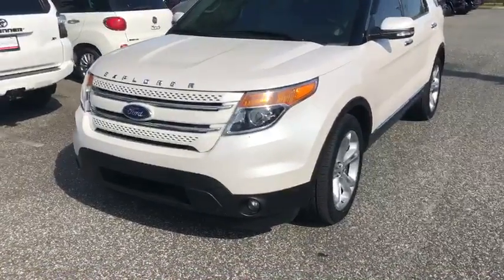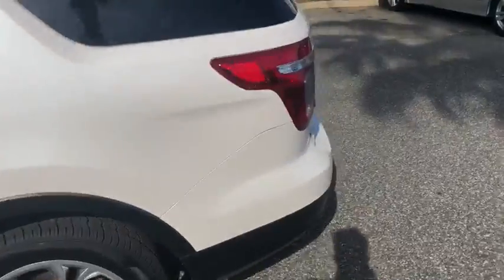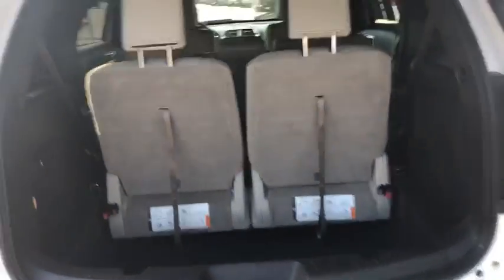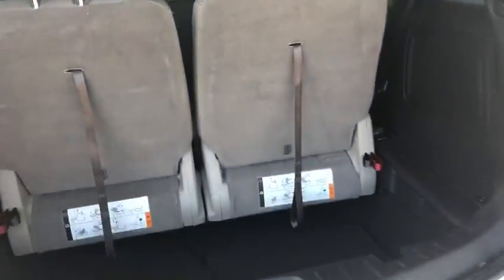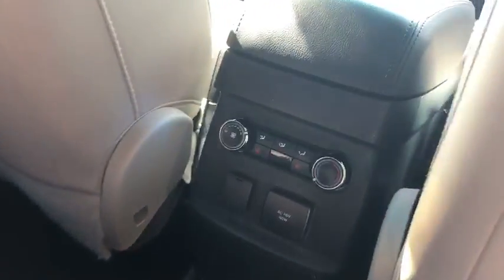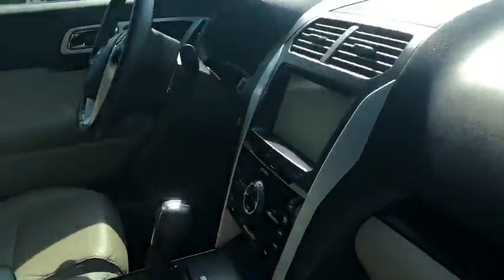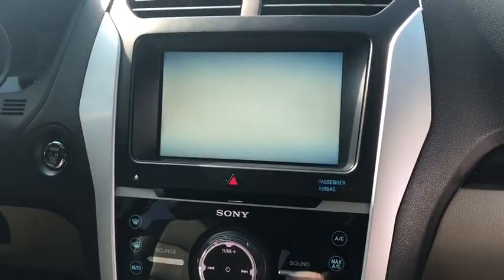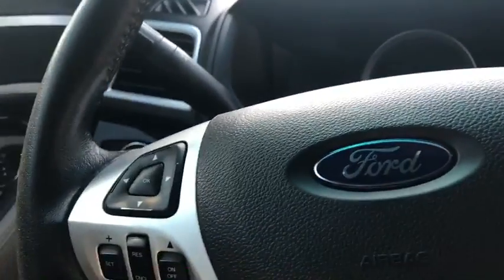Hi Priscilla... Here’s your Ford Explorer at Greenway DCJR in Orlando FL from Anthony